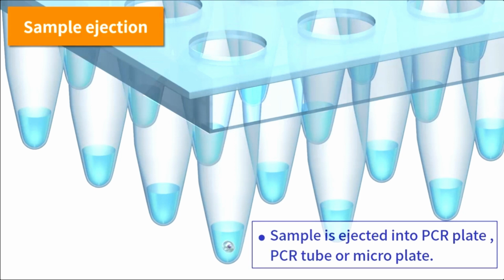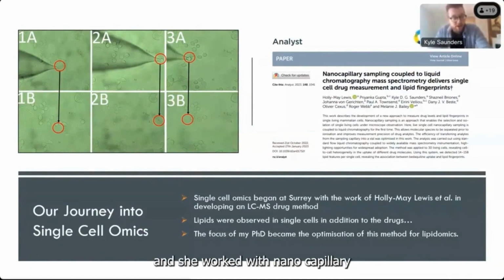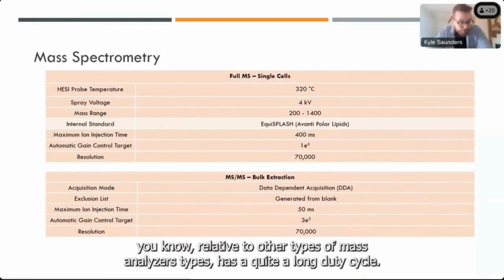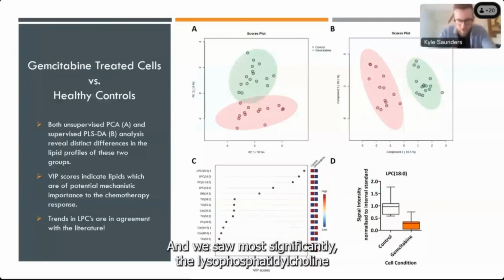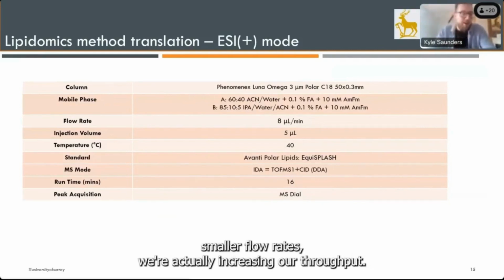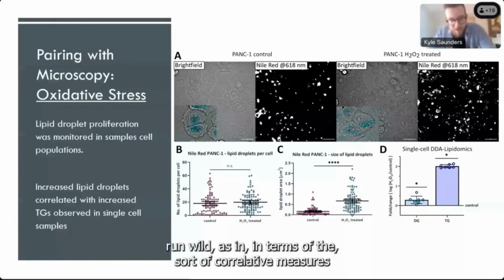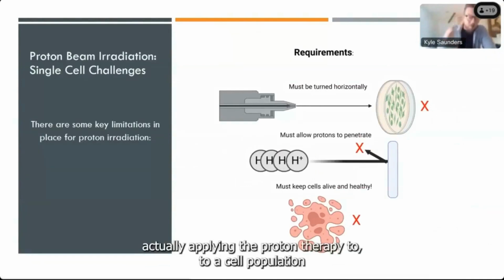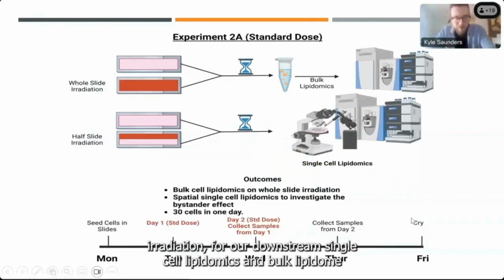Single Cell Lipidomics Challenges Successes More Challenges